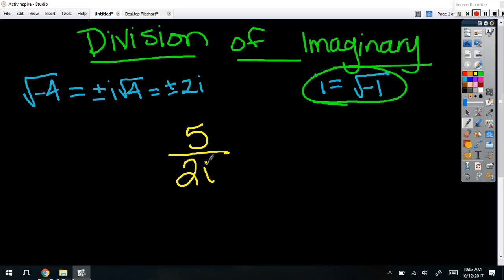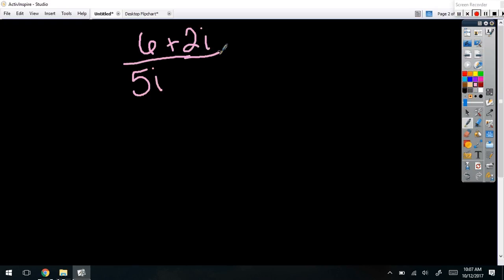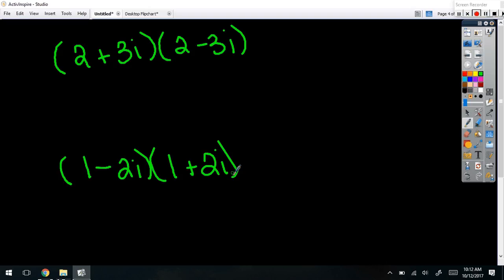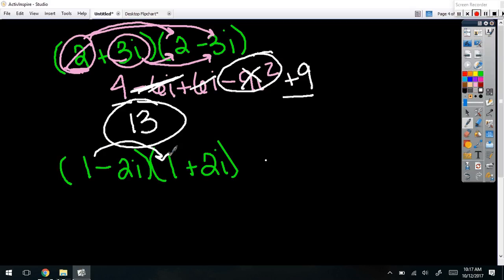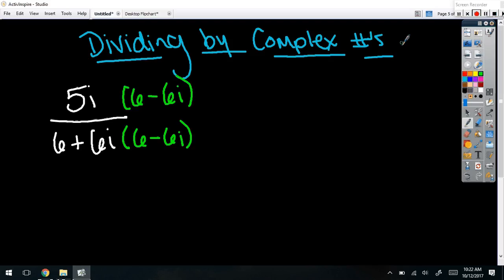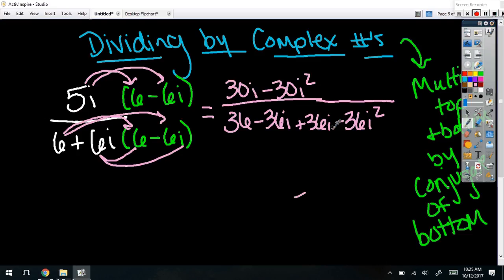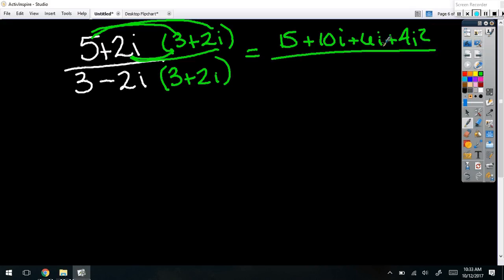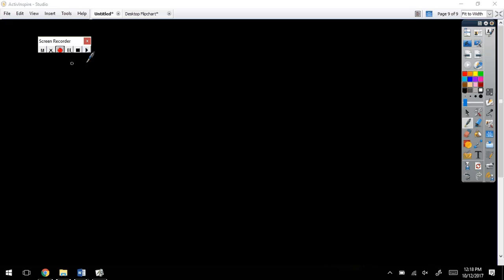10 12 Complex number division